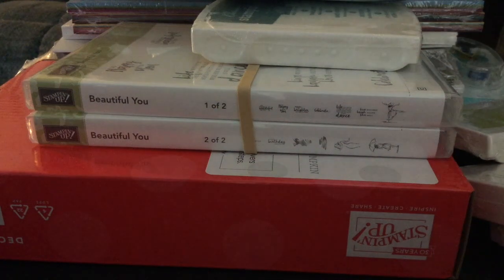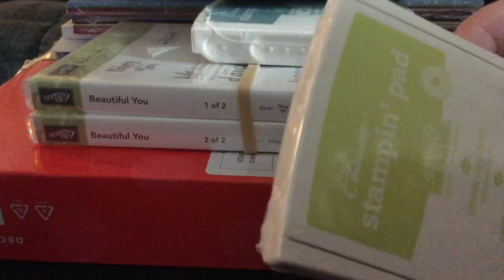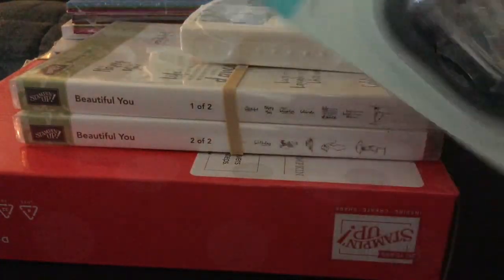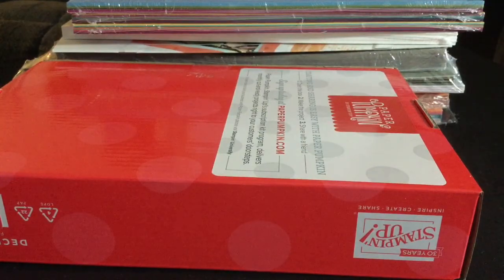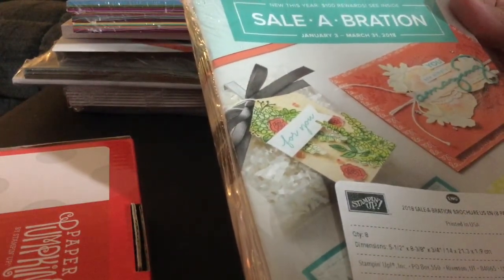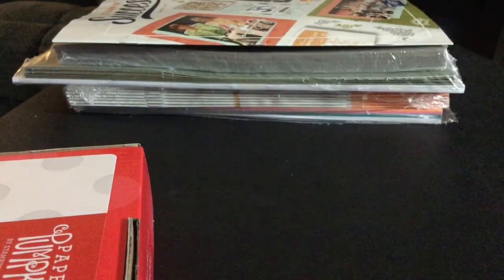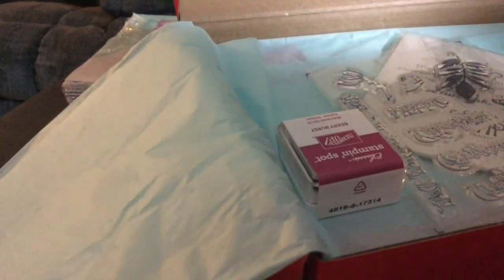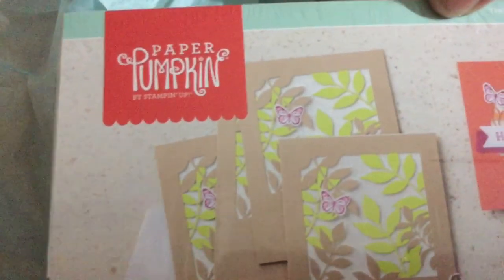Stampin Up Haul New Demonstrator Unboxing 2018